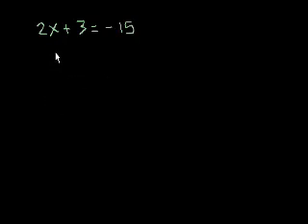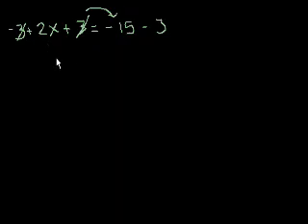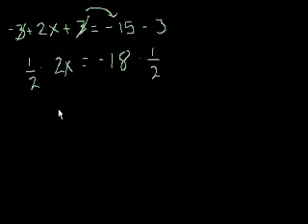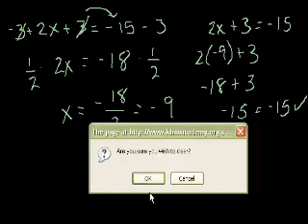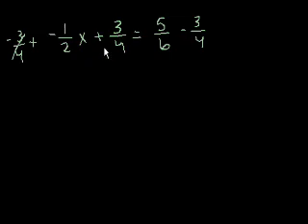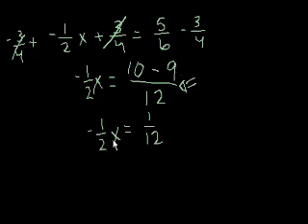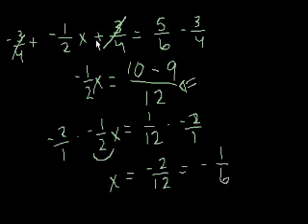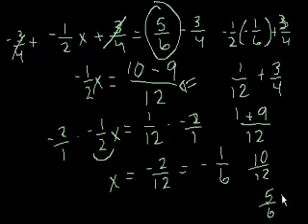Algebra: Linear equations 2 | Algebra I | Khan Academy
Solving equations of the form AX+B=C